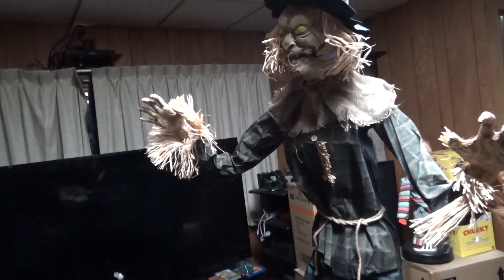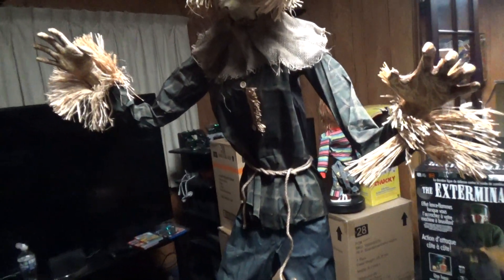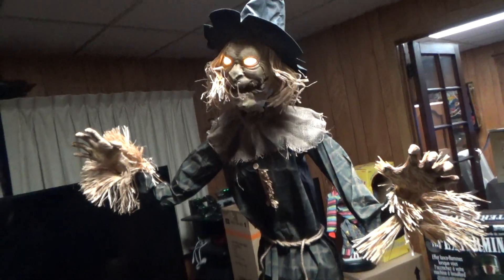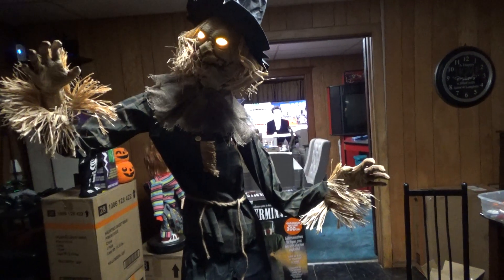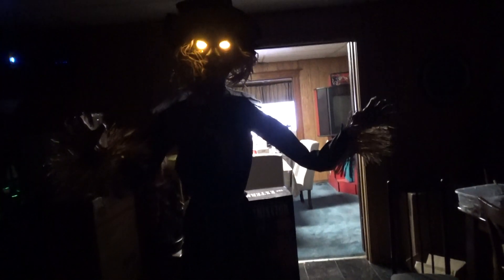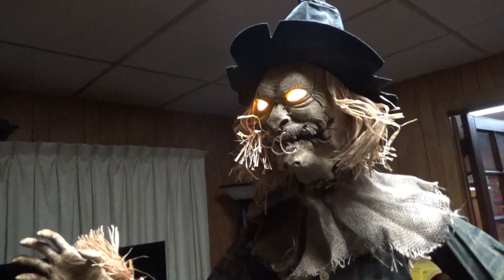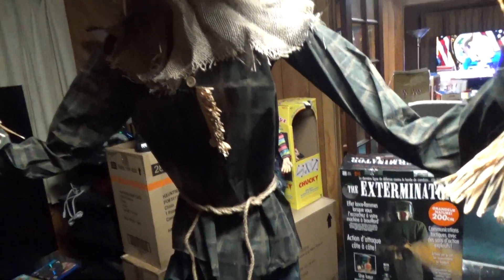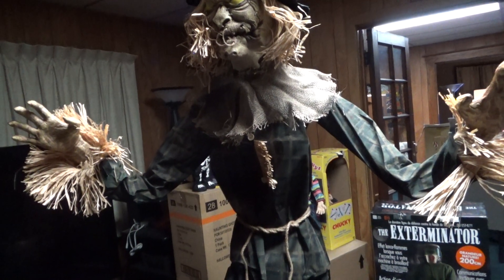Spirit Halloween Strawman 2022 Life size servo controlled animatronic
A recent buy for my 2022 display (if it happens). This guy just came out at Spirit for the 2022 season. I liked him a lot so even though I have about 4x more than I need, and even though I may not even do a Halloween setup this year, I just had to have him. He costs $299 at Spirit but I always take a picture of the latest 20% off 1 item coupon from online with my phone and it has not failed me for the last 5 years or so I have been doing it. So, with the coupon, I got it new at a Spirit store for around $240 plus tax. That is a little more than I like paying for props as I am a bargain hunting cheapskate, but I really wanted this one. He reminds me of Grim which is similar to this Strawman, but Grim is a skeleton. Grim has a servo controlled arm which is pretty cool and at first I thought the Strawman here had servo controlled shoulder or side to side movement. After doing some reading online, only his head is servo controlled. Doesn't really matter though, as I like his movements a lot especially considering that many props made nowadays have movement that looks plain and unnatural. I'm glad that they are starting to make some using better technology. He uses the standard Spirit 6v 2a power supply and does not have a battery box so plug in ac only, no batteries, unless you get the Spirit 4 D cell battery box, but it is sold out right now. He uses an infrared sensor, has a step pad port and an external speaker jack. The main switch is Off, On, Step Pad and Sensor. Also has a volume control. He took me about 45 minutes to put together, pretty basic with the push in to click steel rods. He feels pretty solid with his build quality and pretty sturdy and solid standing even with his movement going on. Some Spirt larger props, like Buzzsaw, are not solid and sturdy. One of my favorites of all time.